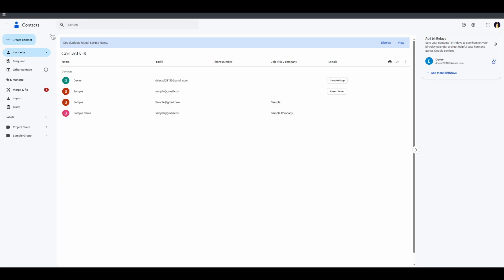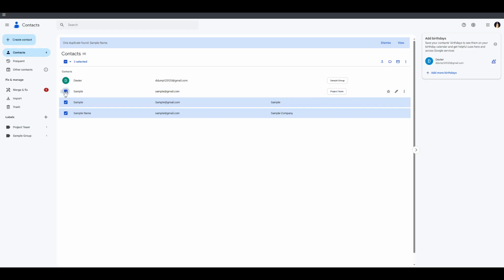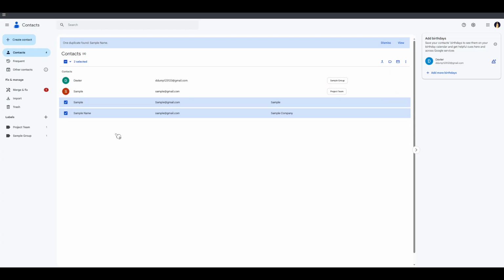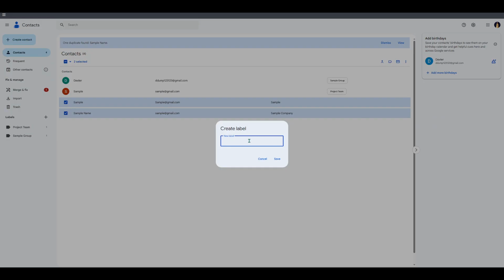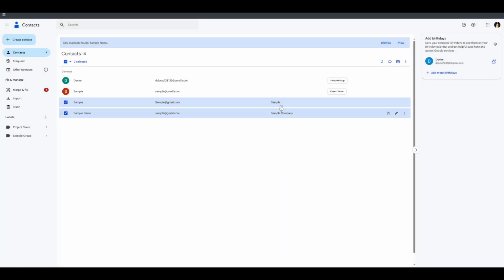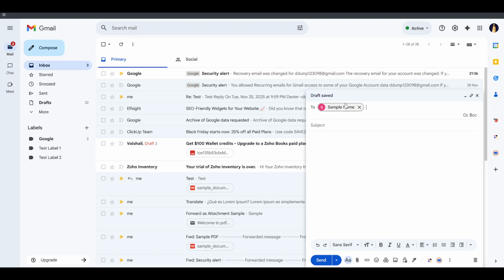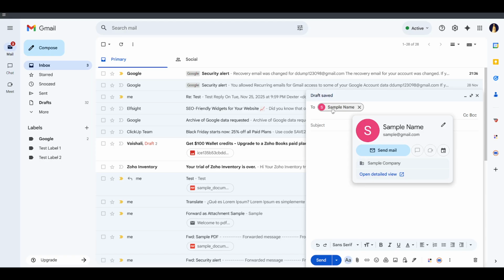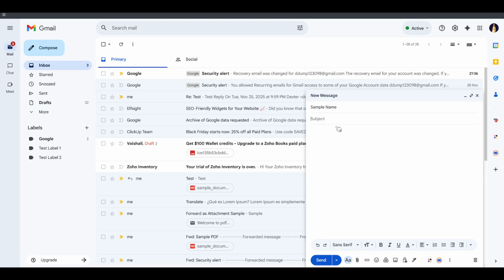How to Create a Distribution List in Gmail | Email Groups 2025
Learn how to create a distribution list in Gmail using Google Contacts with this simple step-by-step 2025 guide. See how to build contact labels (groups), add people, and send one email to everyone at once for easier communication. Perfect for teams, classes, families, and newsletters.